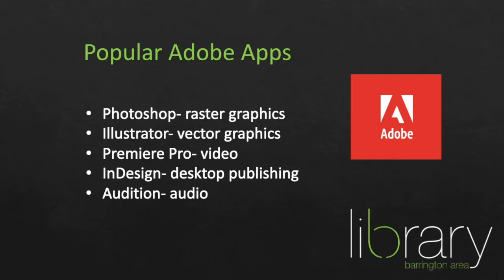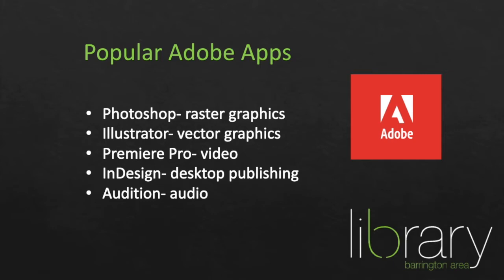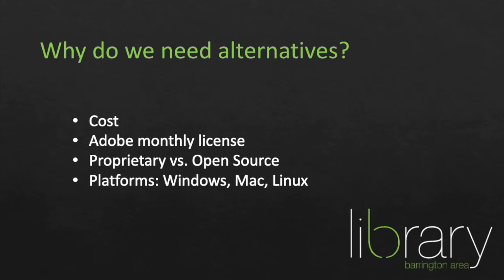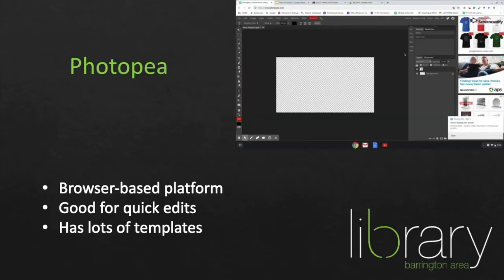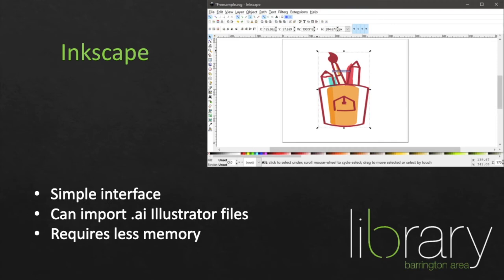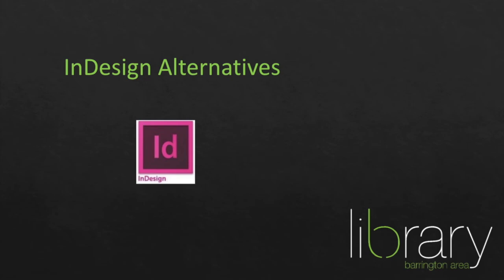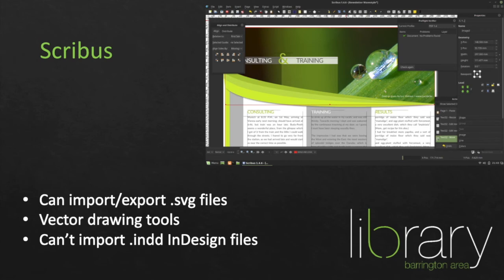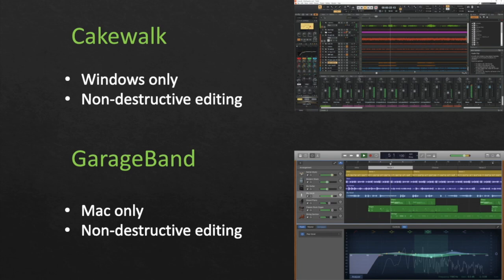Tech Topics: Alternatives to Adobe Creative Cloud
Explore free software programs that can achieve similar results to the Adobe Creative Cloud. Topics include image editing, vector design, video editing, audio editing, and page layout.